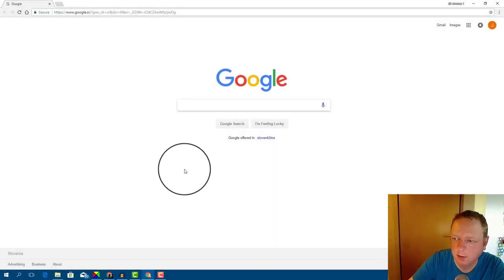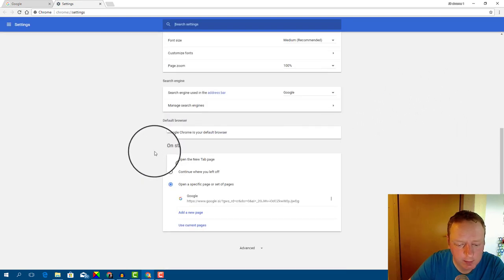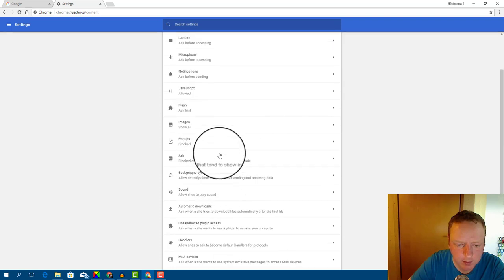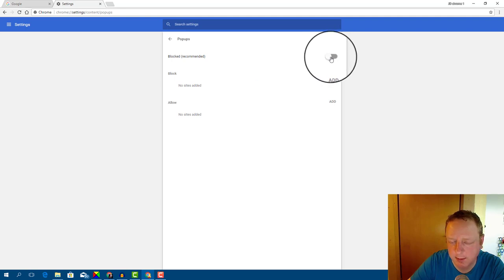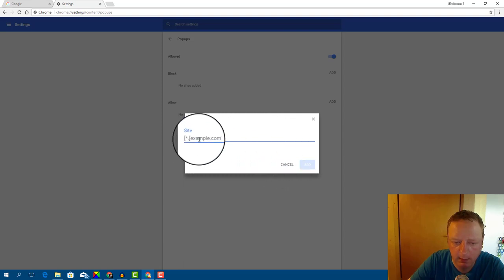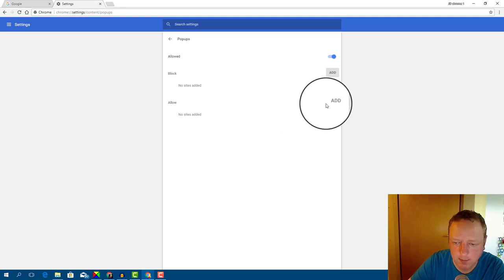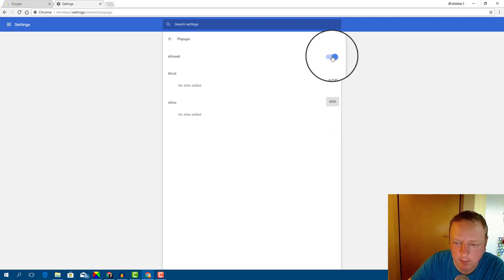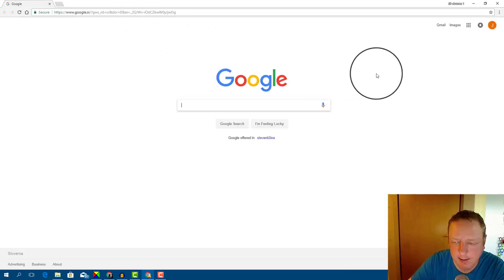How To Enable Or Disable Popups In Google Chrome 2018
Today I want to show you how to enable or disable popups in google chrome. I will show you step by step how can you enable or disable popups in google chrome browser.